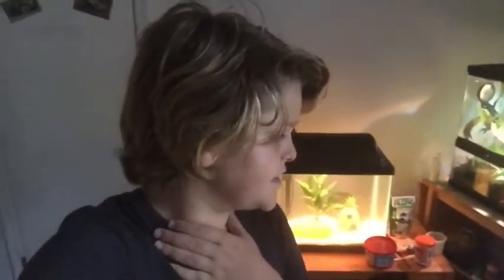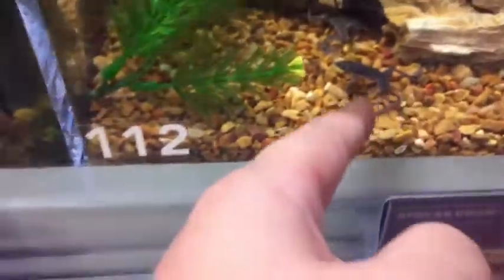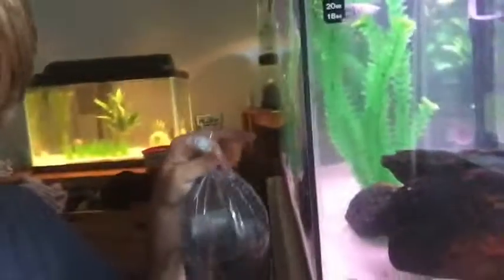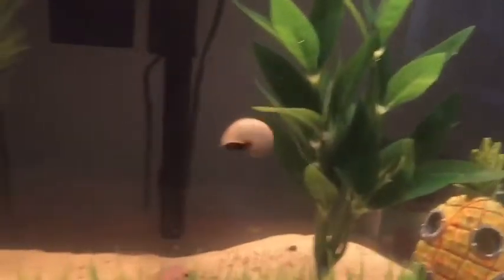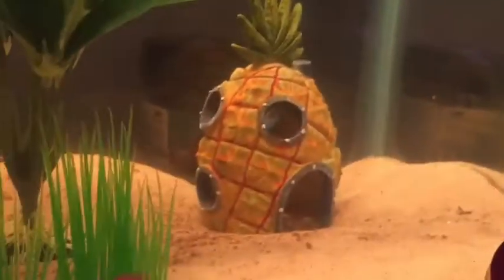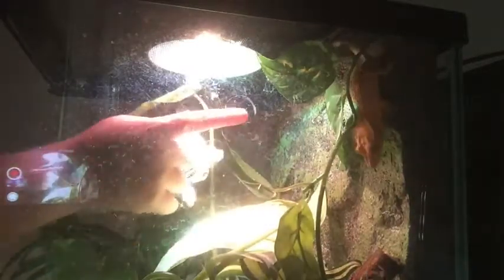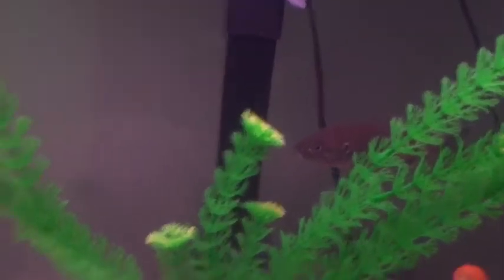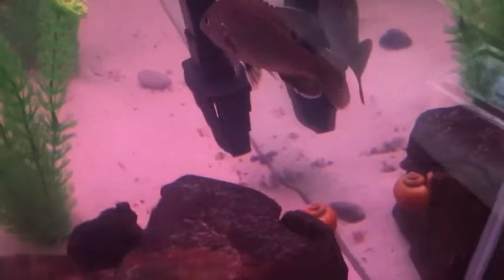Getting *MYSTERY SNAILS* for my Aquarium!!!(Cricket Feeding)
In todays video I am getting mystery snails for my 10 and 30 gallon aquariums!!!Enjoy the Video!!! :)